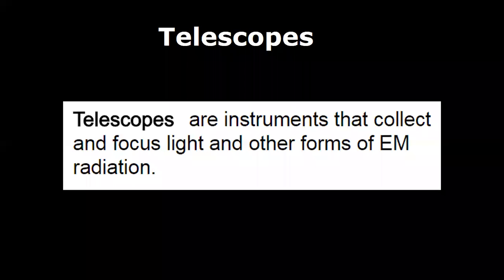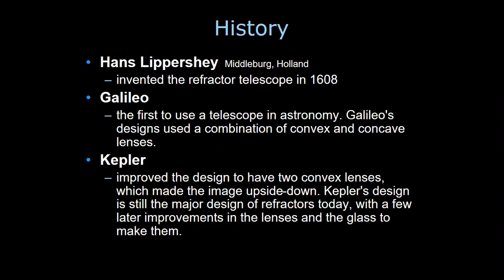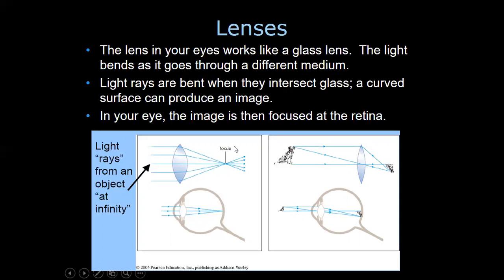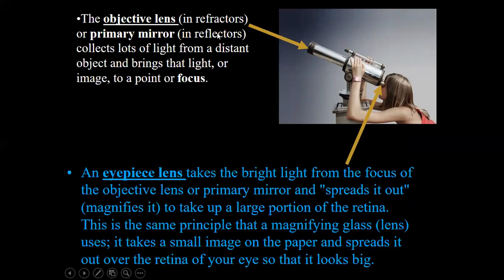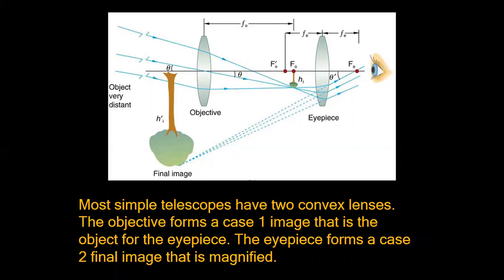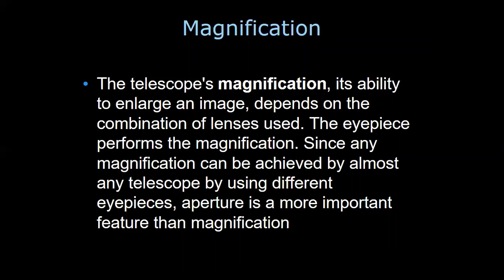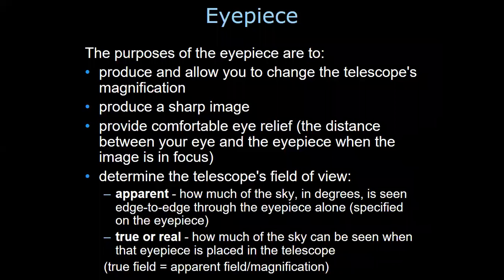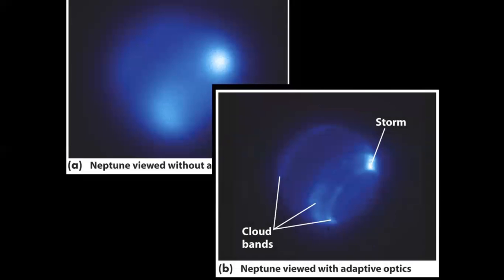Telescopes Part 1